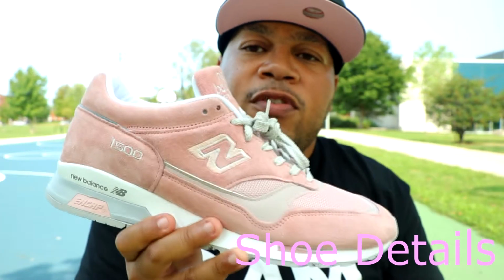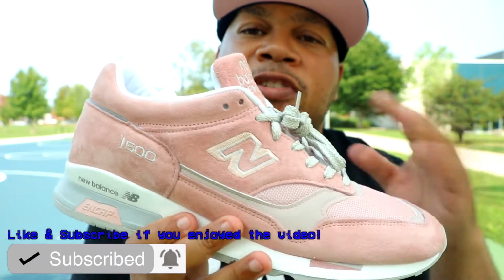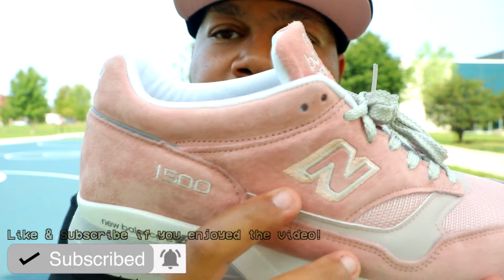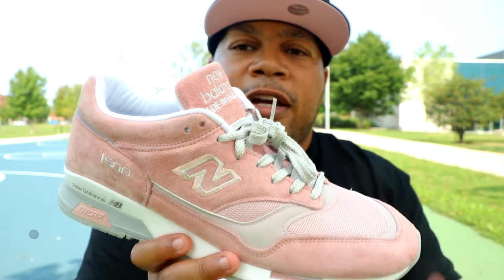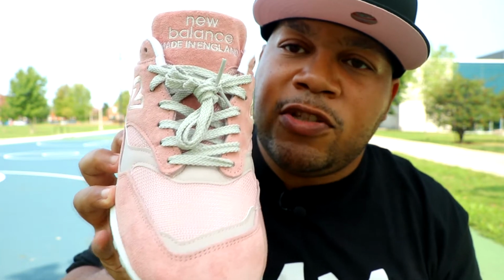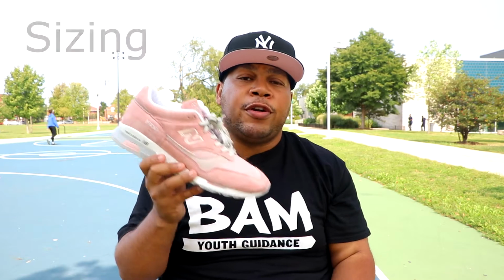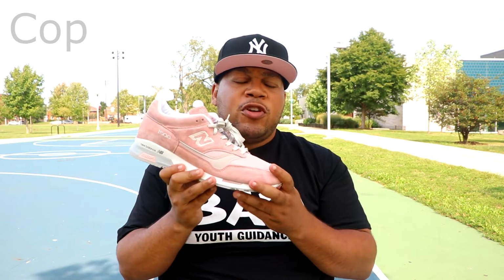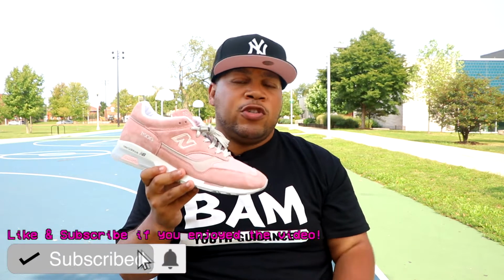New Balance 1500 JCO "Rose" Review + On Feet · M1500JCO · Sizing Guide + Fit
This video is a detailed review and and on foot look of the New Balance 1500 JCO "Rose" Edition.